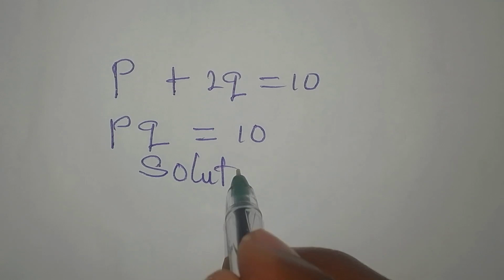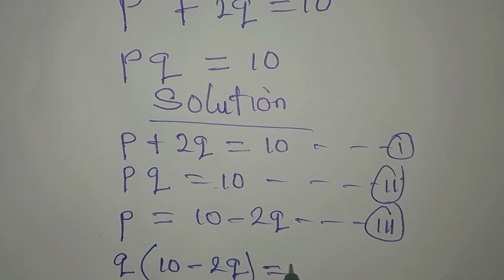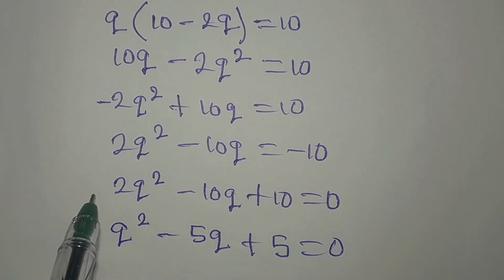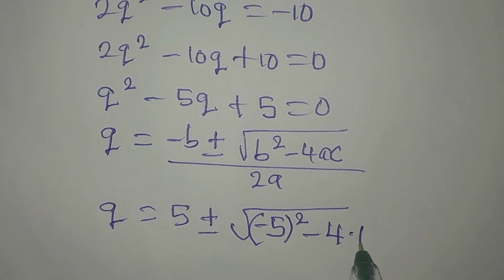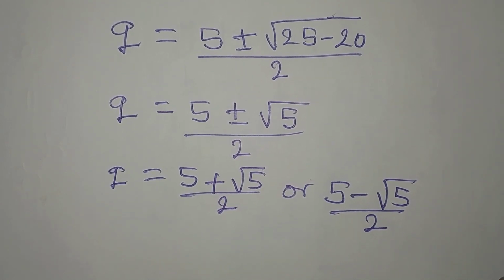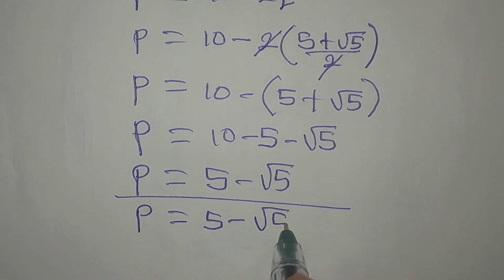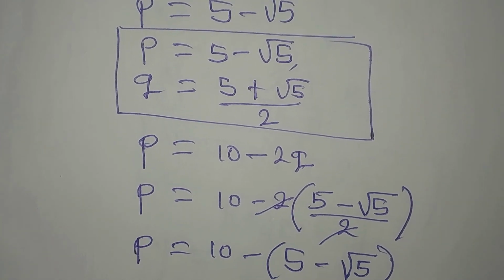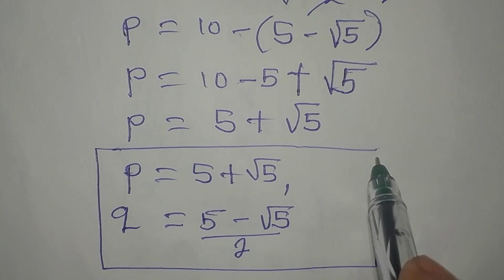Germans how many of us can solve this| Simultaneous equation | Olympiad Mathematics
This is beautifully solved